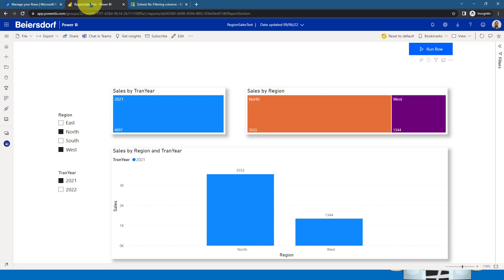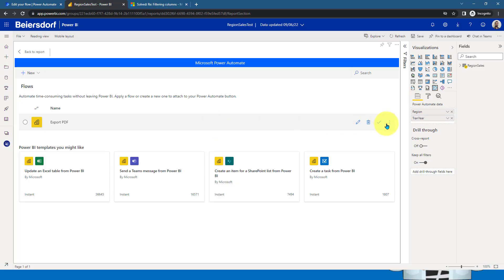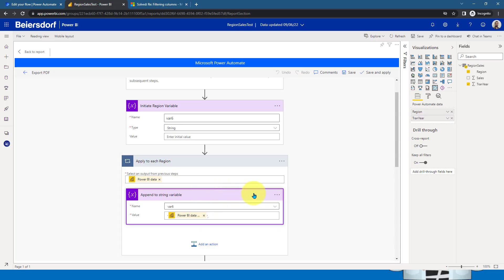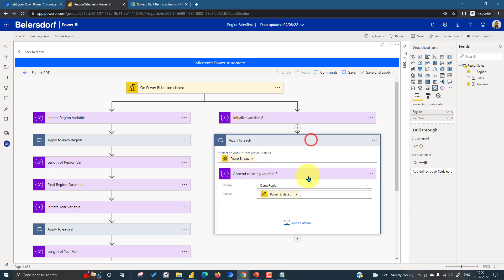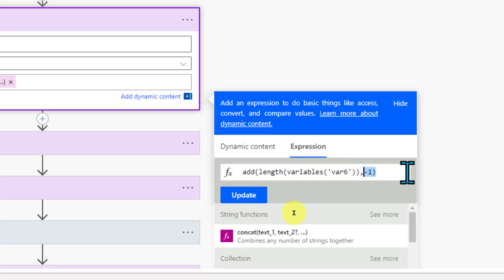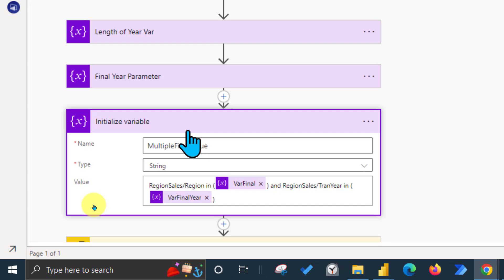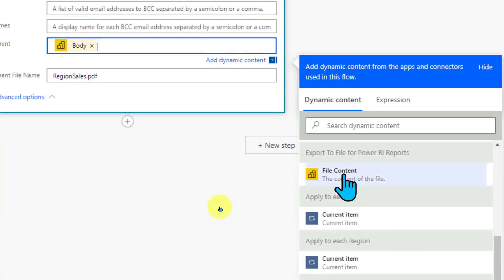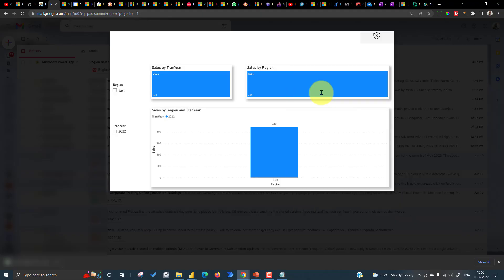Now Export Power BI Reports with Filters using Power Automate by taik18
Learn how to export Power BI reports with filters using Power Automate by taik18. This tutorial will show you step-by-step how to streamline your reporting process and save time.

source Microsoft